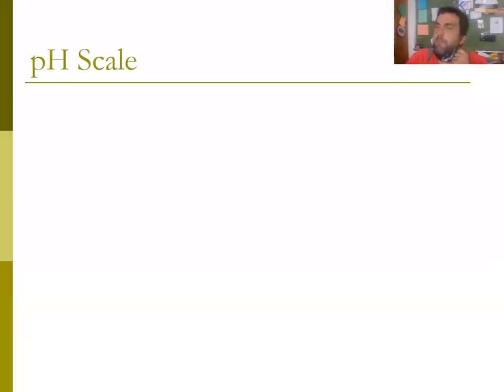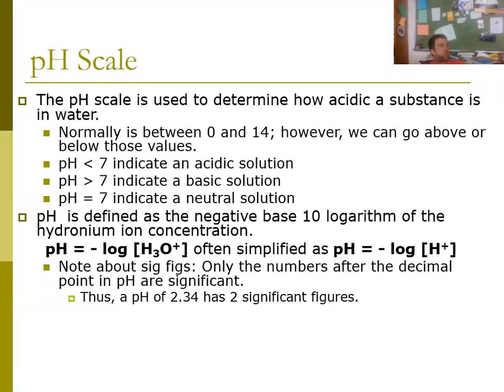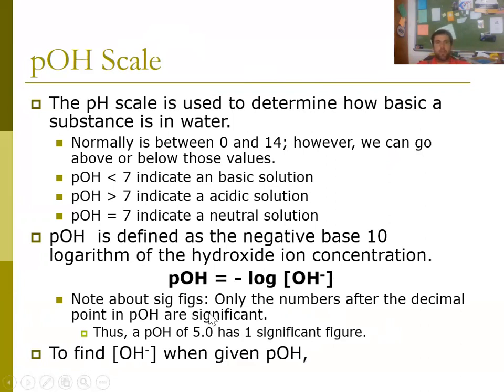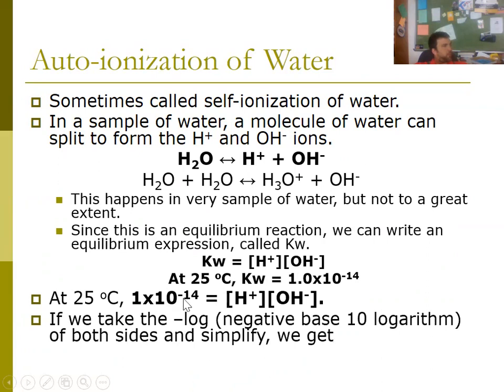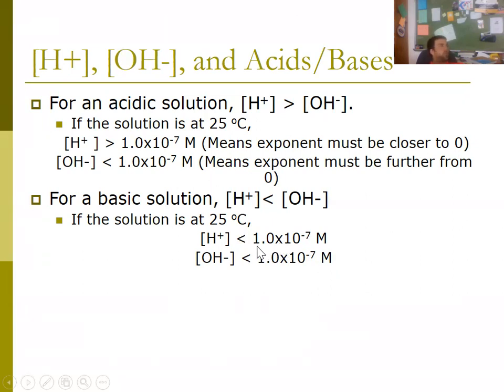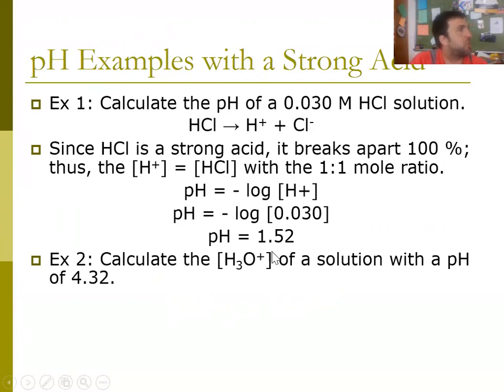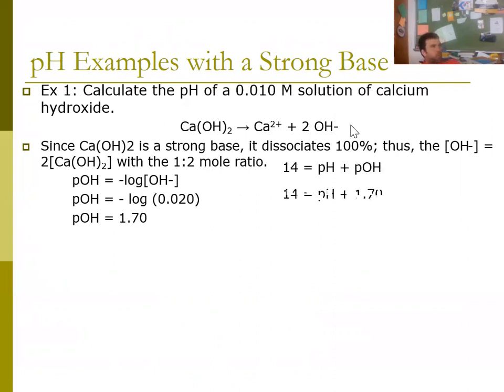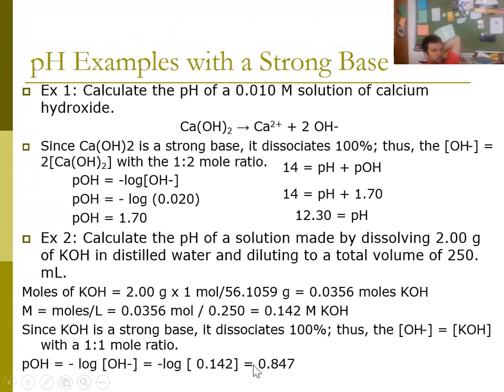pH of strong acids and bases